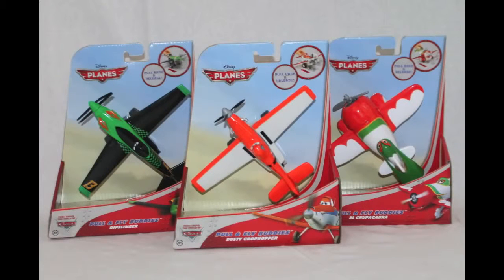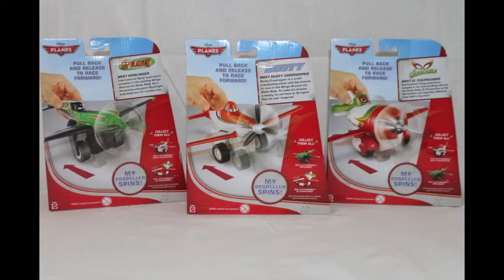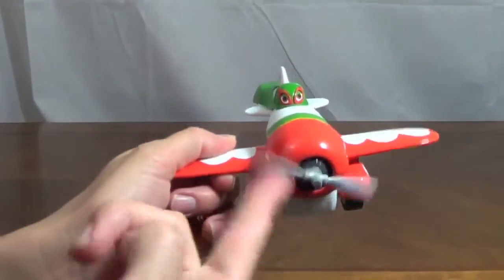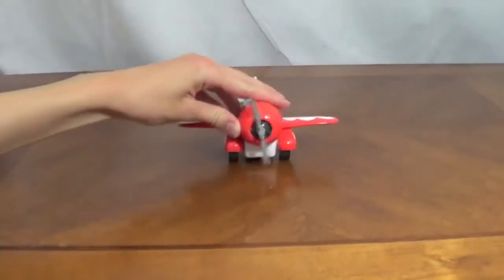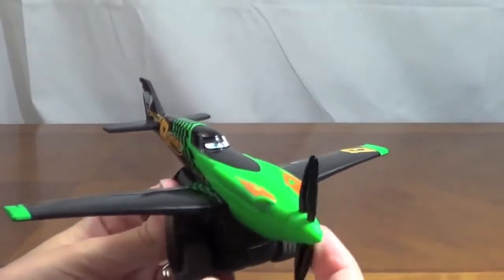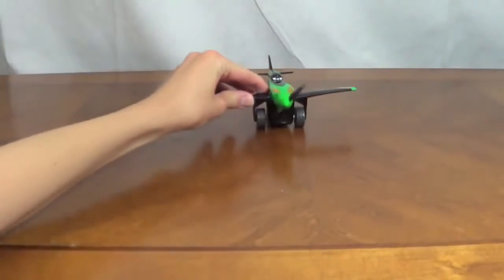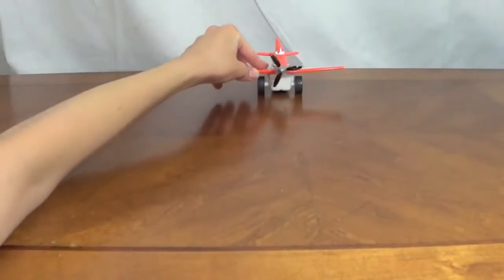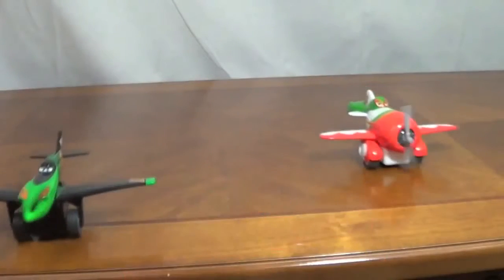Disney Planes Pull and Fly Buddies Push Back Planes Dusty, El Chupacabra, Ripslinger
DisneyCarToys presents the new 2013 Planes merchandise, Disney Planes Pull and Fly Buddies. The Disney Planes Pull and Fly buddies series includes 3 planes: Dusty Crophopper, El Chupacabra and Ripslinger. These Planes merchandise are all plastic and when you push the planes backwards they propel forwards on their own. The Disney Pixar Planes propellers also move. These planes are released before the major Planes movie. These "Disney Planes Toys" were made by Mattel.

See DisneyCarToys for your "Disney Planes Toys" "Disney Planes Toy Review" "Planes Toys" "Planes Cars" "Planes Collection" and "Planes Diecasts"